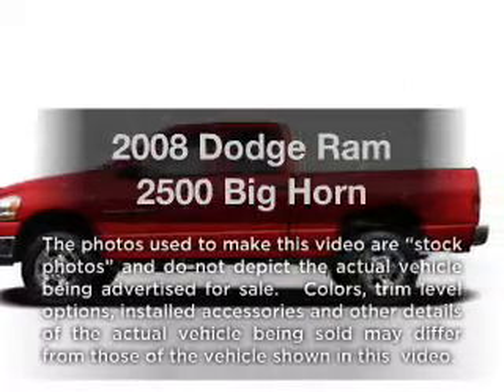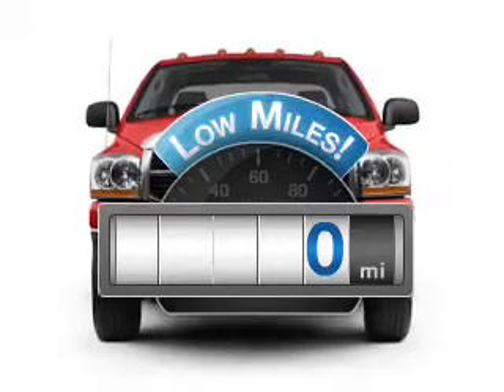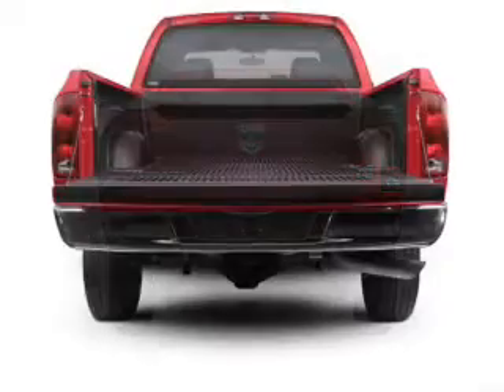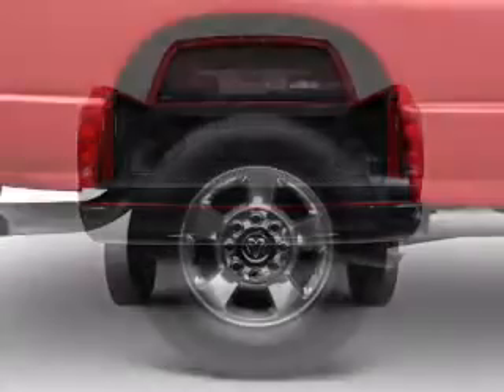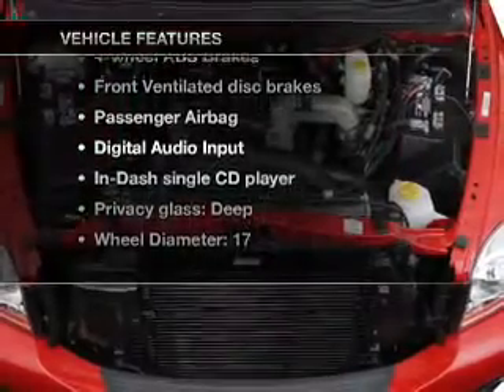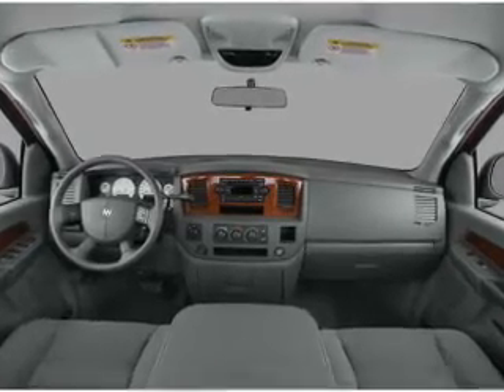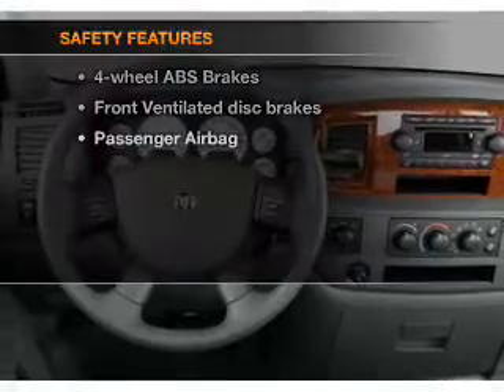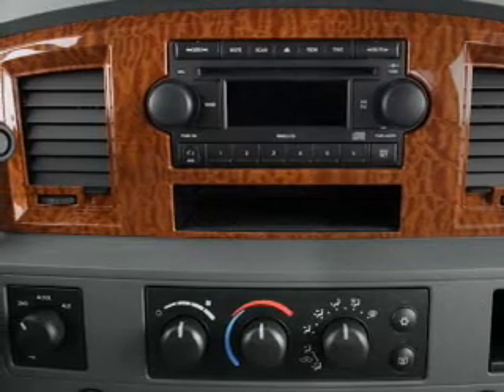2008 Dodge Ram 2500 - PEARLAND TX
Year: 2008
Make: Dodge
Model: Ram 2500
Trim: Big Horn
Engine: 6.7 liter inline 6 cylinder 24 valve
Transmission: Automatic with Overdrive
Color: Dark Red
Mileage: 0
Address:
5719 BROADWAY